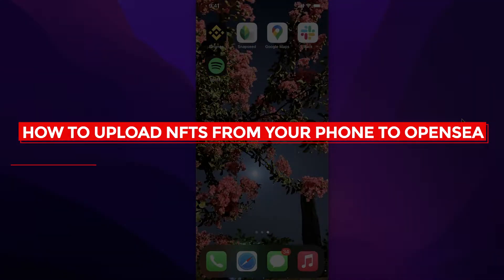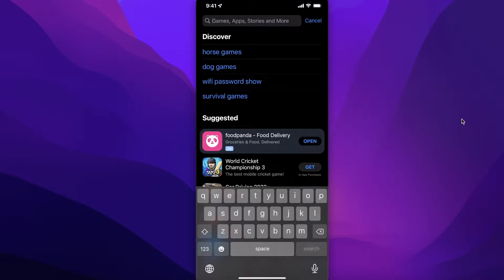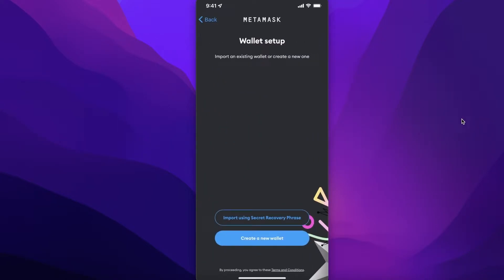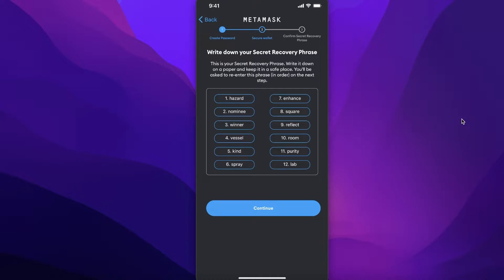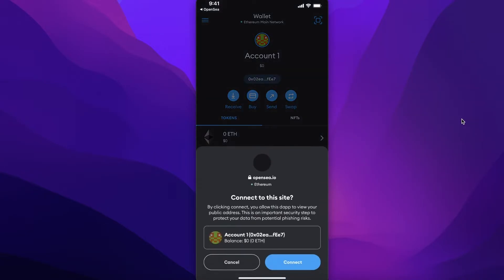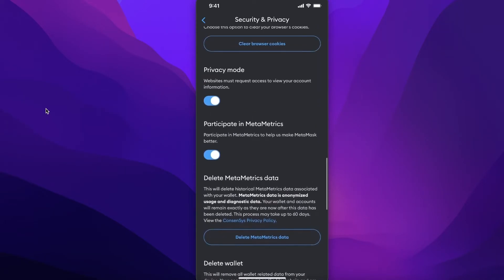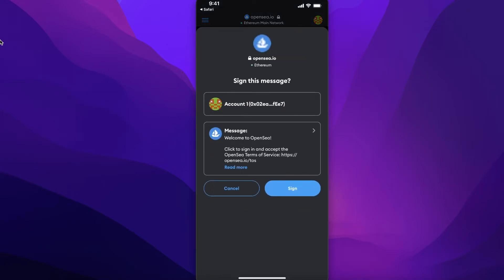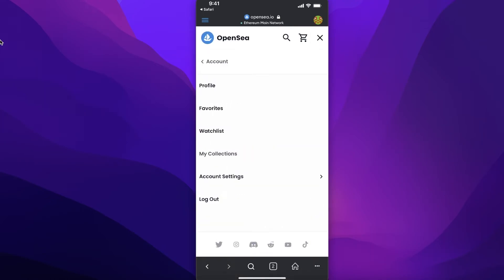How To Upload NFTs From Your Phone To OpenSea - EASY! (2025)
In this video I show you How To Upload NFTs From Your Phone To OpenSea. This is super easy and learn to do it in just a few minutes by following this helpful tutorial.